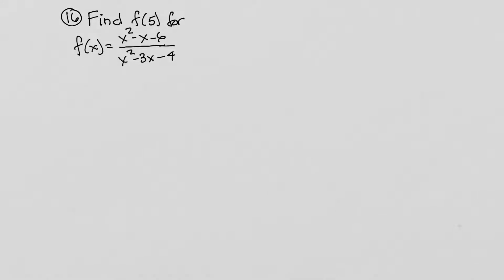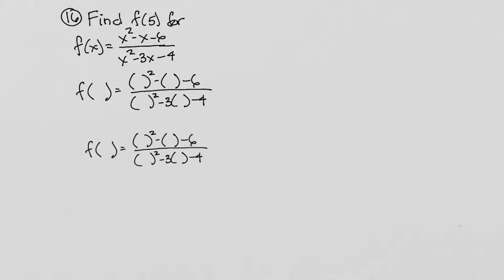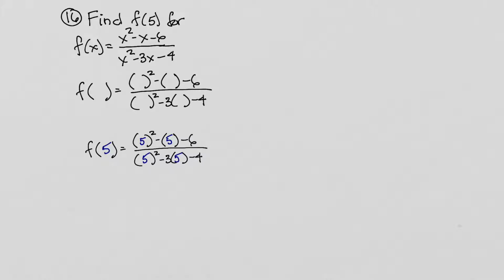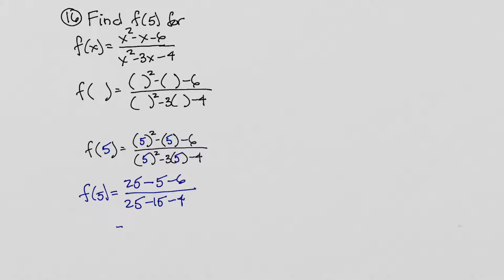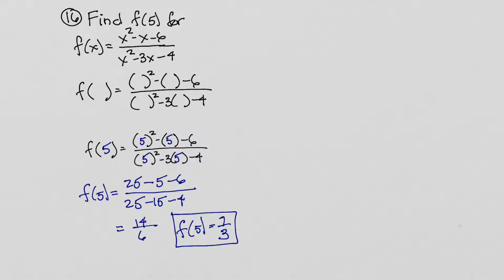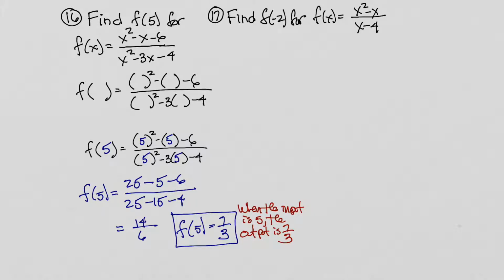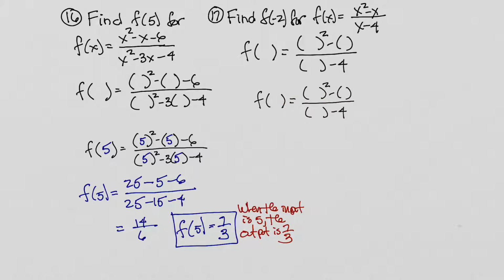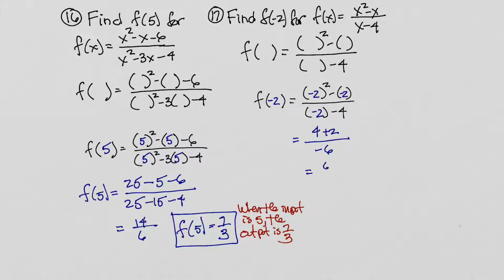07 Sample Final Exam: 16, 17